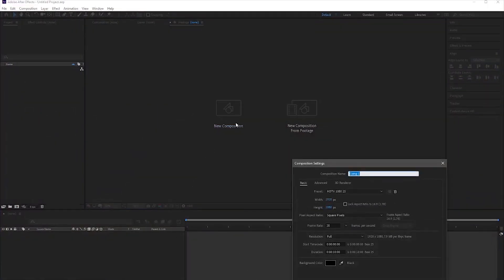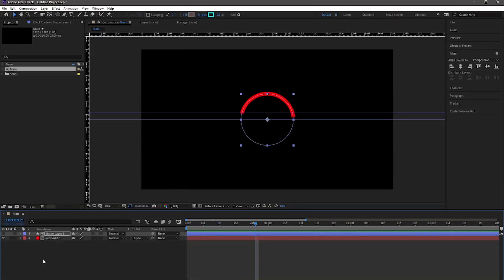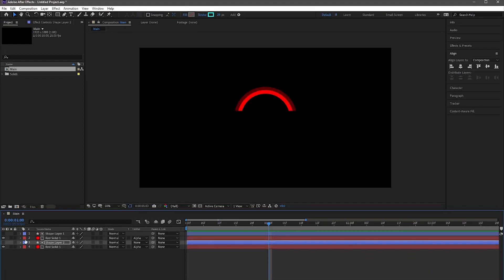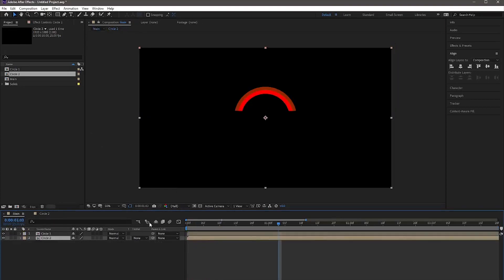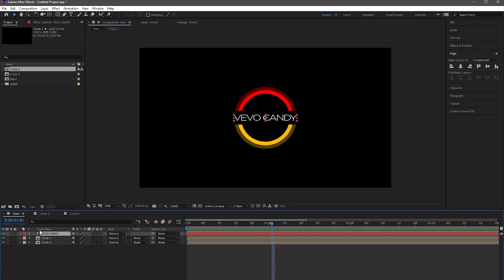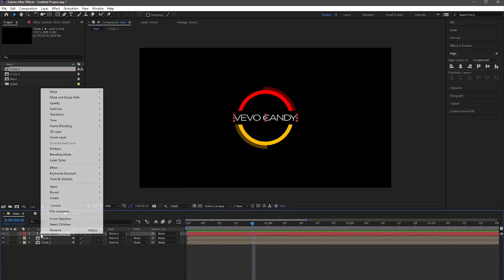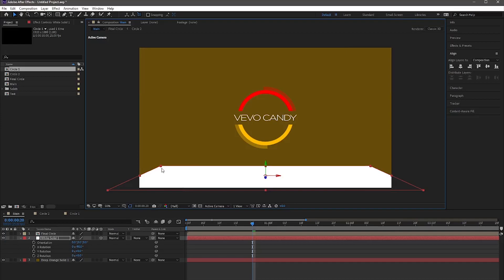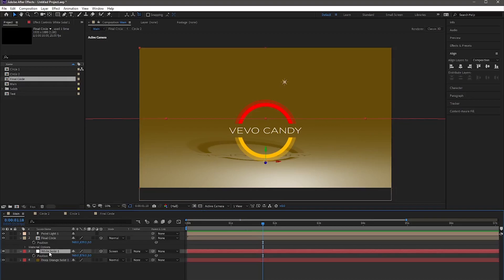After Effects Tutorials | Logo Reveal | Text Animation | AE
Hello Guys!
Welcome to the Vevo Candy, in this After Effects tutorial, you will learn how I made Logo Reveal & Text Animation. Its easy and interesting. Further if you feel any problem regarding this project or After Effects Tutorials, don't hesitate to ask me in comment section below.

Thanx.